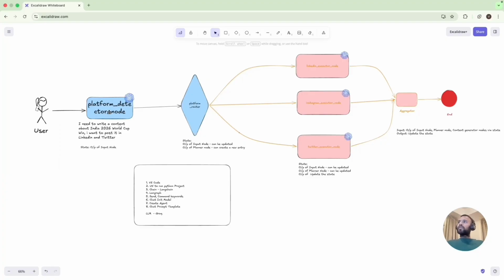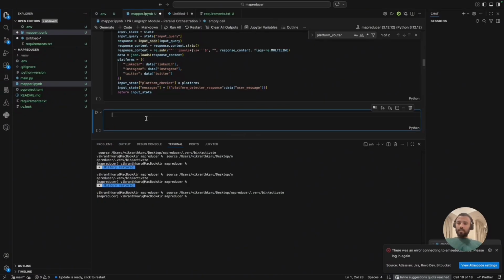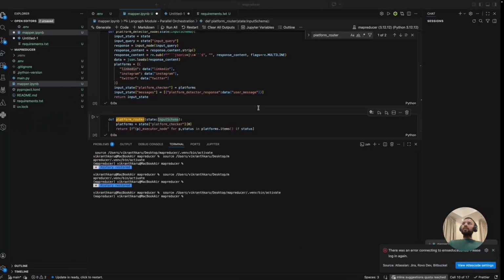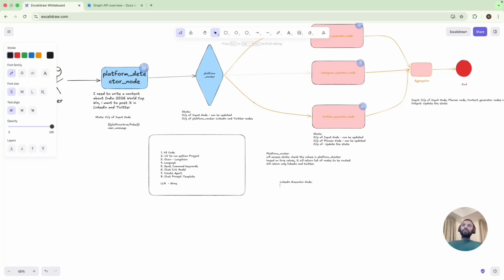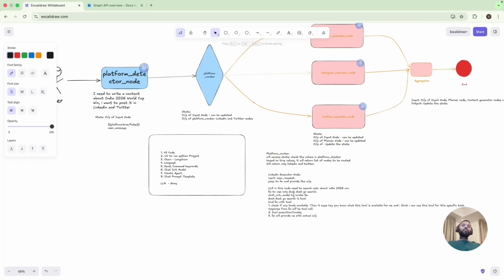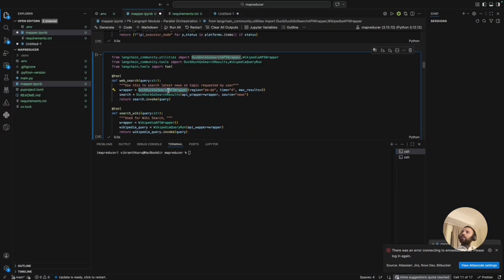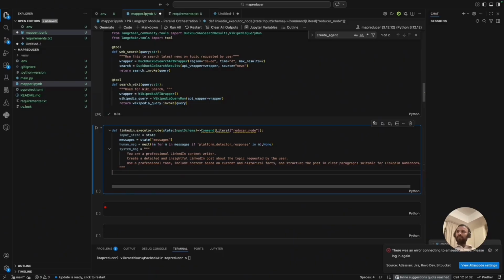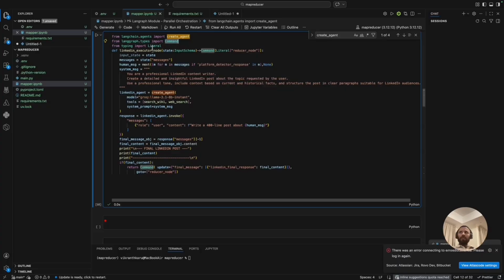Intelligent Routing: Using Command & Conditional Edges Langgraph - [Part 3]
🚀 THE COURSE ARCHITECTURE
This is Part 3 of a 5-part series. We are building a sophisticated system that takes a single topic and generates tailored, high-quality content for LinkedIn, Twitter, and Instagram in parallel using Langgraph.

In this video, we cover:
Logic and control flow are the "Brain" of your agent. In Part 3, we move into the Router-Worker pattern, using sophisticated LangGraph logic to decide which platform gets which content.

🚦 Router Functions: How the agent intelligently decides which node to trigger next.

📜 Command Literals: Using the new LangGraph Command for cleaner, more modern transitions.

🔀 Conditional Edges: Setting up the logic that separates LinkedIn, Twitter, and Instagram workflows.

🏗️ The LinkedIn Executor: Building out our first platform-specific node and the create_agent function.

🛠️ Tools Explanation: How we define and bind tools to our specific agent nodes.

📂 RESOURCES & LINKS

Model Provider: Groq (LPU Inference)

Package Manager: uv (Fast Python Bundling)